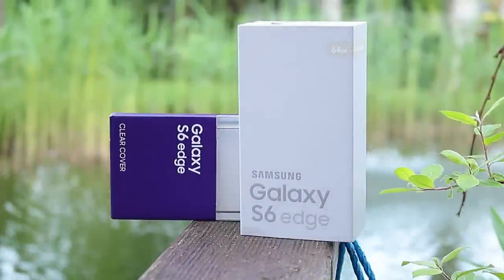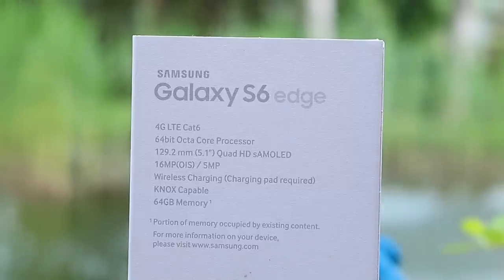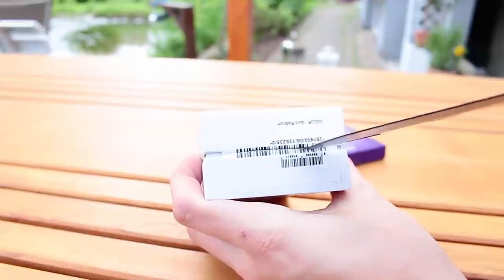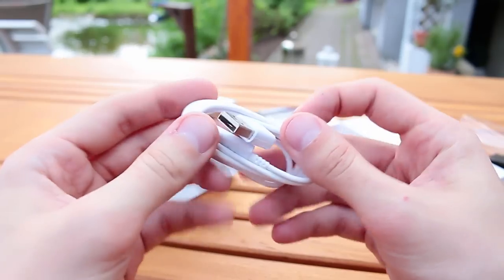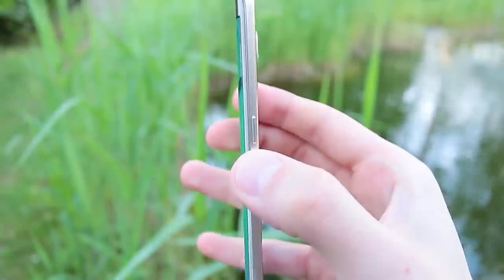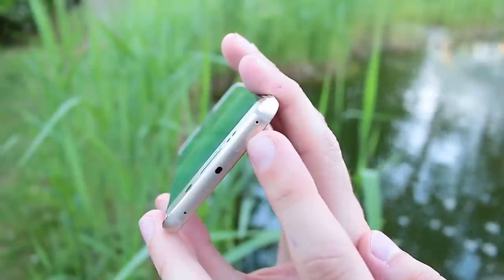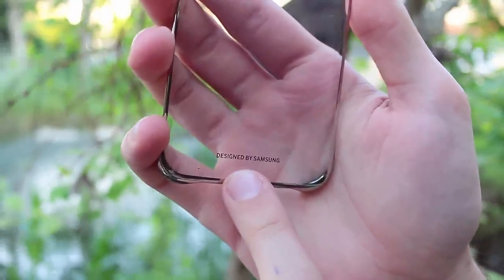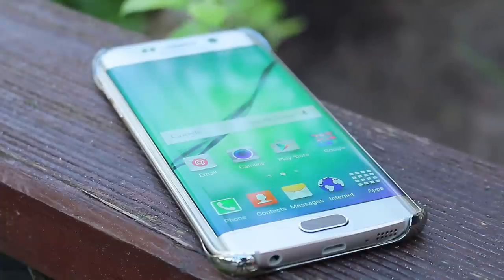Samsung Galaxy S6 Edge 64GB Gold Platinum - My First Impressions - Unboxing & Hands-On !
Detailed unboxing and review of the new Samsung Galaxy S6 Edge gold 64GB (gold platinum) with  complete software and feature tour, benchmarks, camera demonstrations, and much more is incoming !

Specs:
CPU: Exynos 7420 Quad-core 1.5 GHz Cortex-A53 & Quad-core 2.1 GHz Cortex-A57
GPU: Mali-T760MP8
RAM: 3GB
Storage: 32/64/128GB
Display: 5.1" Super AMOLED 1440 x 2560 pixels (~577 ppi)
Main Camera: 16MP OIS 4K
Secondary Camera: 5MP 1440p@30fps
Battery: Non-removable Li-Ion 2550 mAh battery
Misc: Wireless charging (Qi/PMA), Fingerprint Scanner
Colors: White Pearl, Black Sapphire, Gold Platinum, Blue Topaz

Is it worth the price ? Should you buy the Samsung Galaxy S6 edge ? Is gold better or black / white / blue ? Well those questions will be answered in my upcoming review.